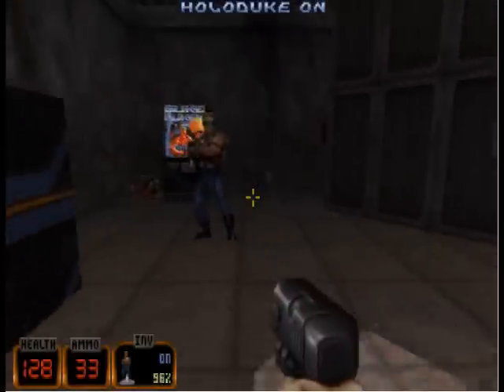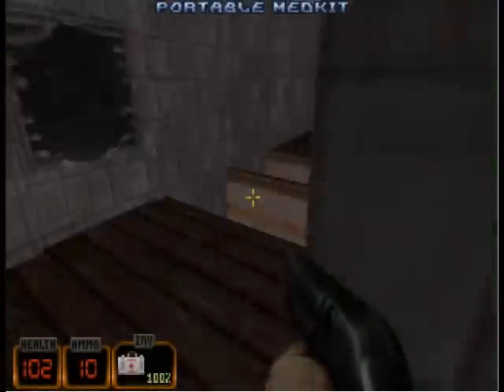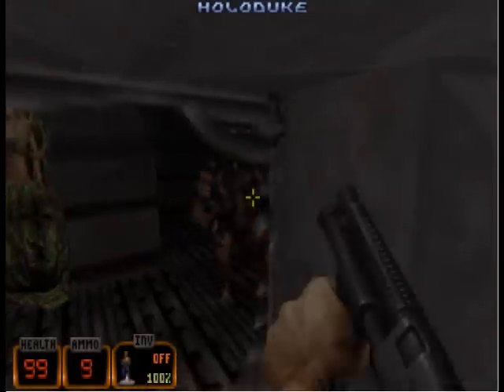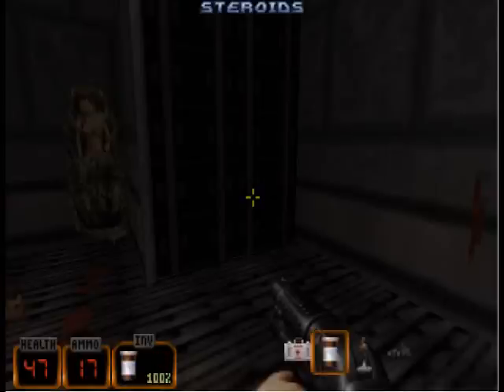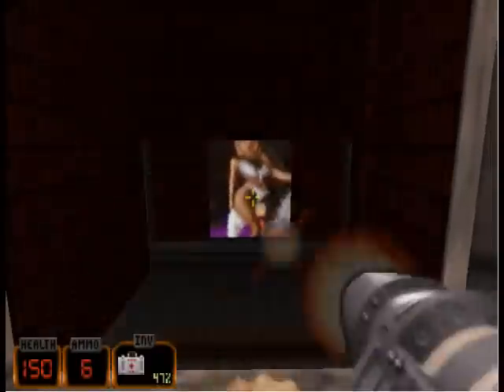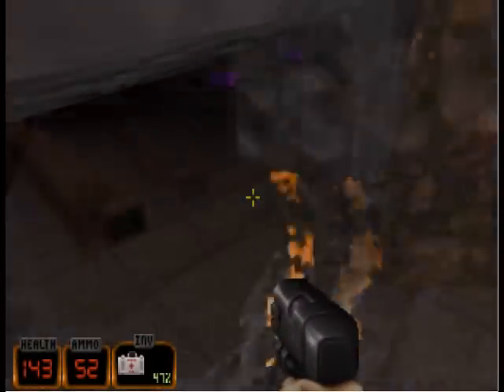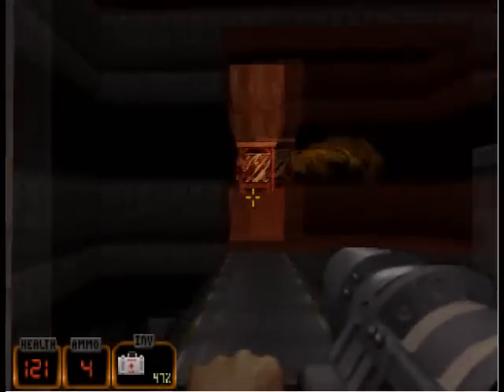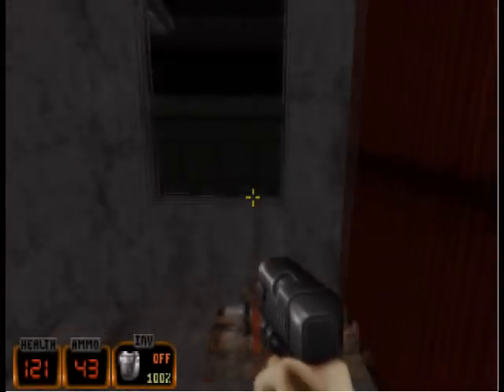Greth Attack: Dukerep 1: L.A. Meltdown Level 1 2/2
Continued ... And End ...